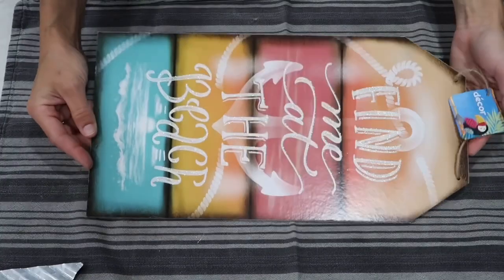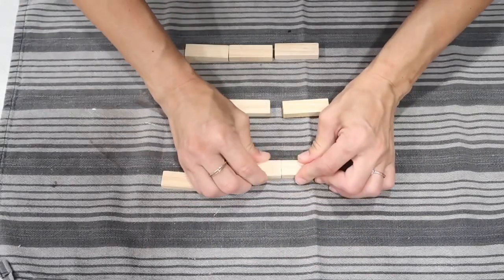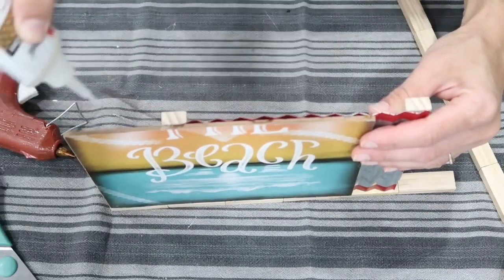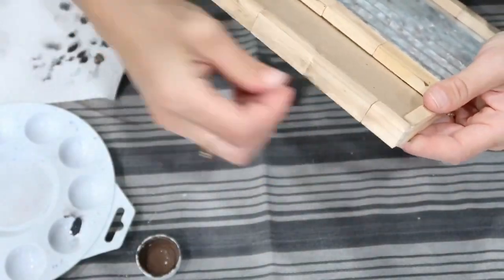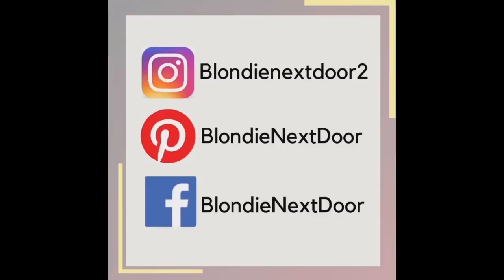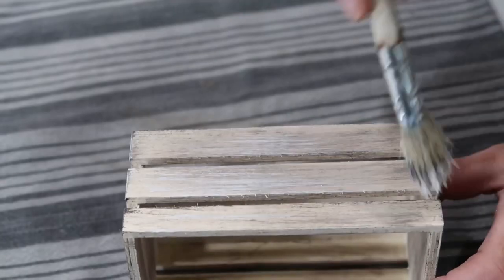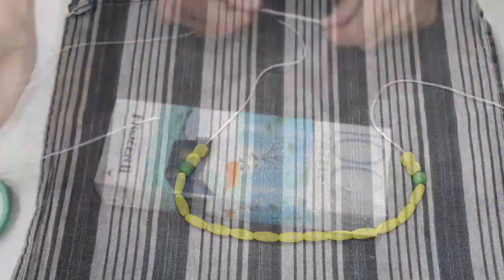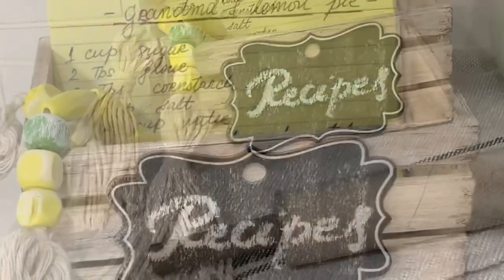DIY FARMHOUSE DECOR // Summer Dollar Tree DIY // Farmhouse Decor // BlondieNextDoor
Hi friends!

Today’s video is a collaboration with my beUtiful friend Annalee Ashby on her DIY channel! We are making some farmhouse decor for you guys, hope you like them!